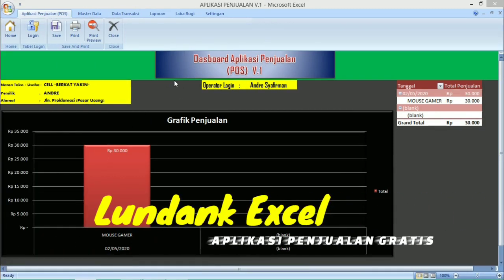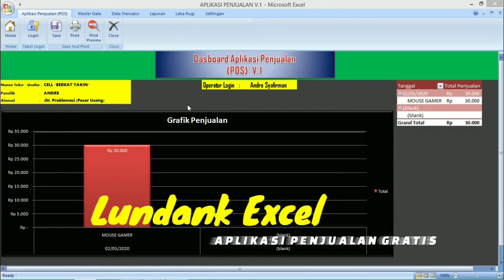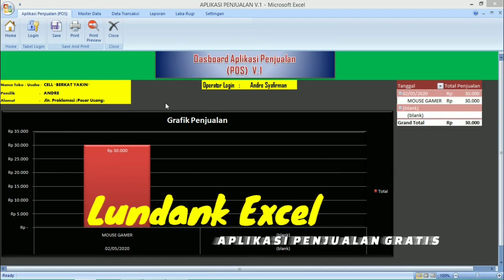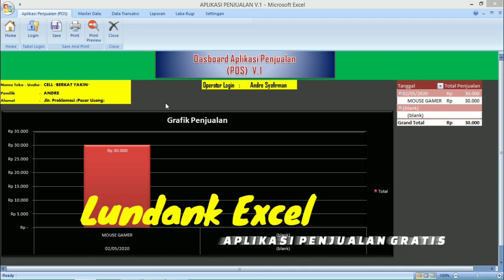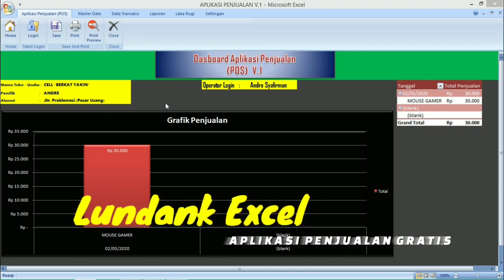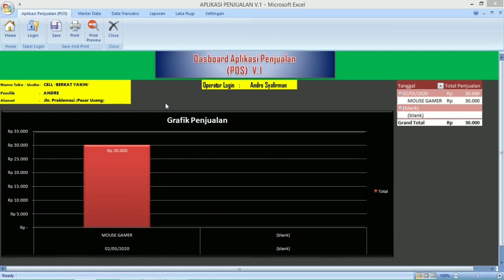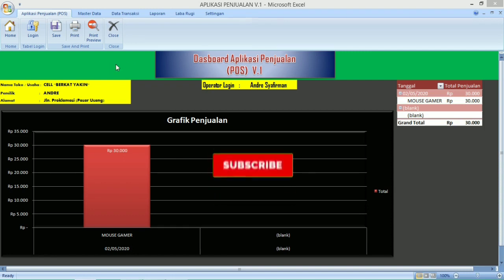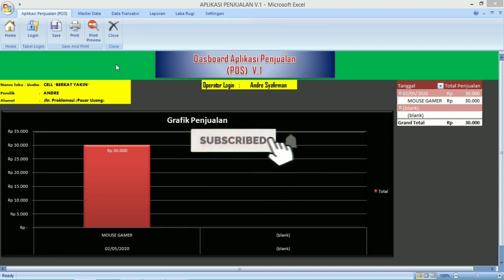APLIKASI TOKO PENJUALAN GRATIS BERBASIS VBA EXCEL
Assalamualaikum Wr.Wb..

Bagi anda yang mau mencoba aplikasi toko penjualan ini,,,!

Sebelum menjalankan aplikasi supaya barcode nya tampil silahkan download font barcode nya terlebih dahulu 👇👇👇

Setelah di download, silahkan anda install font barcode nya.